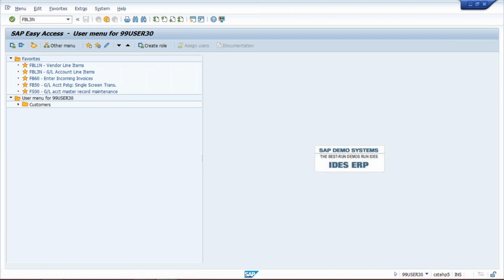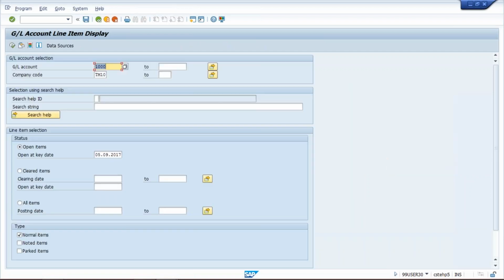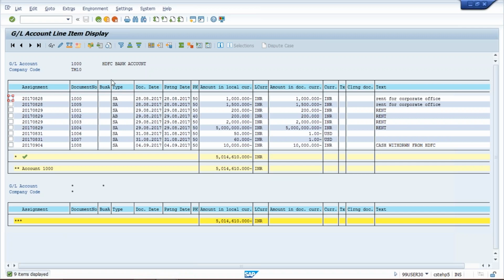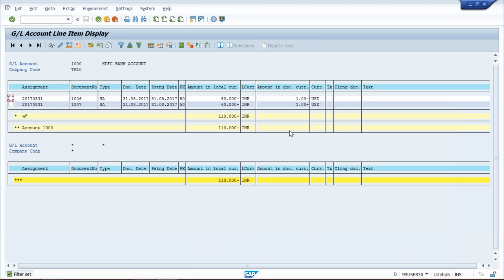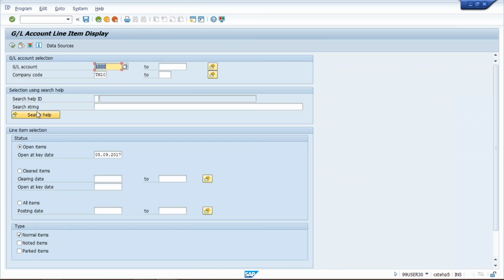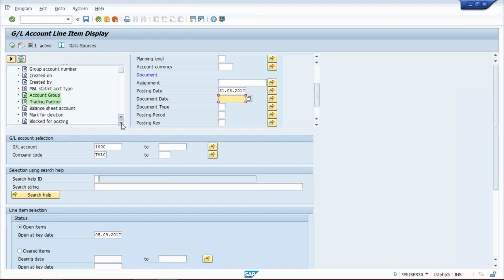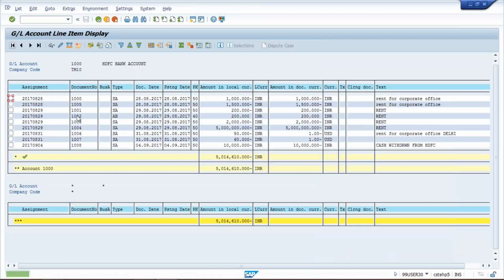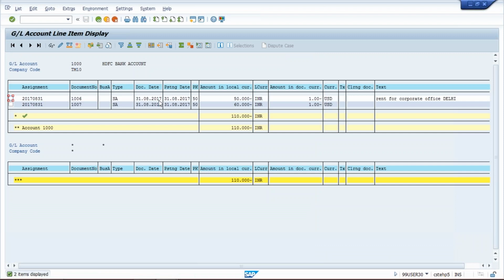sap fico PROJECT 17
sap fico project 17_Report Layout